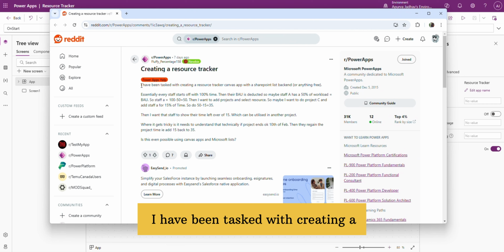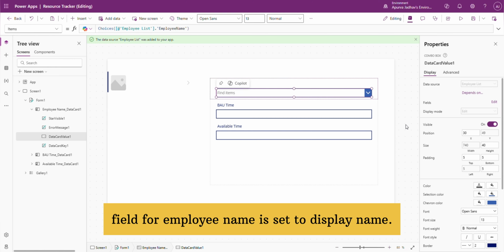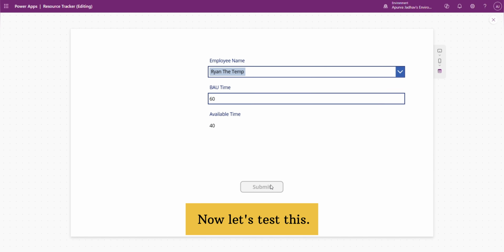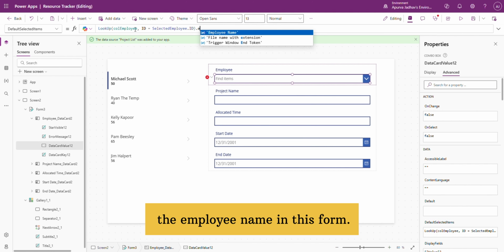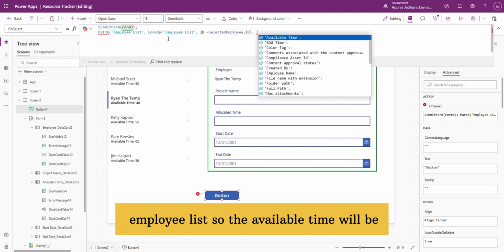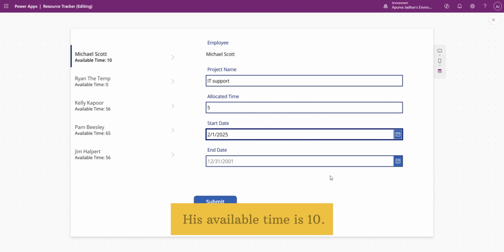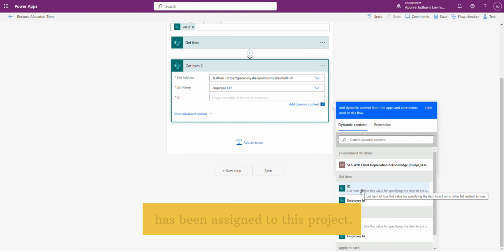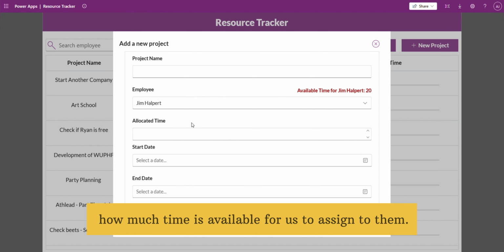Resource Tracker Canvas App in Power Apps with SharePoint Backend (Day 8/100)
In this video, I take on the challenge of building a Resource Tracker Canvas App using Power Apps and a SharePoint list backend as part of my 100 Days, 100 Problems series. This app is designed to help businesses manage staff allocation efficiently by tracking available time, deducting workload (BAU), and dynamically adjusting resource availability based on project assignments.

Features Covered in This Video:
✅ Dynamic Resource Allocation: Every staff member starts with 100% availability, from which their Business As Usual (BAU) workload is deducted. For example, if Staff A has a BAU workload of 50%, they have 50% remaining for project work.

✅ Project Assignment & Time Deduction: When assigning a resource to a project, their available time gets reduced accordingly. For example, if Staff A is assigned 15% to Project C, their remaining availability drops from 50% to 35%.

✅ Automatic Time Restoration on Project Completion: One of the most challenging parts of this app is ensuring that when a project ends, the allocated time is automatically restored to the staff member’s availability. For instance, if Project C (15% allocation) ends today, the app must add that 15% back, increasing Staff A's availability from 35% to 50%.

✅ SharePoint List as Backend: I walk through how to store staff details, BAU workload, project assignments, and end dates efficiently using SharePoint.

If you're looking for a real-world Power Apps solution for resource planning and project management, this tutorial is for you!